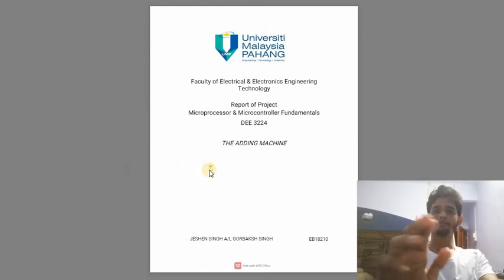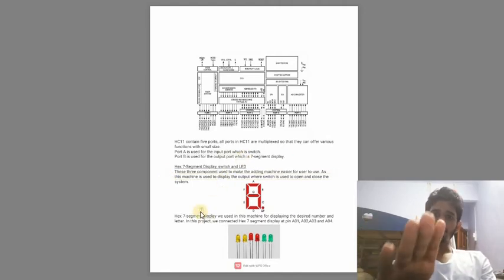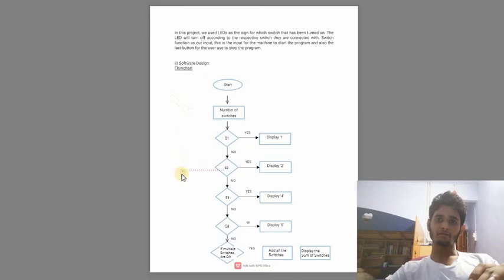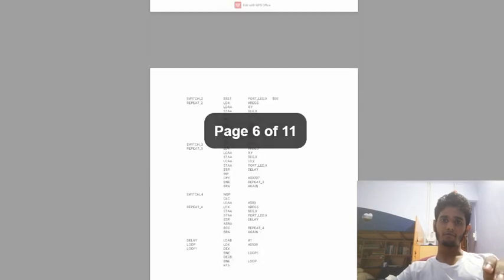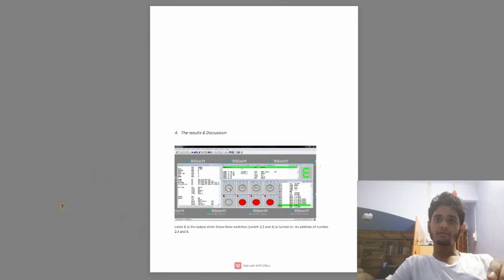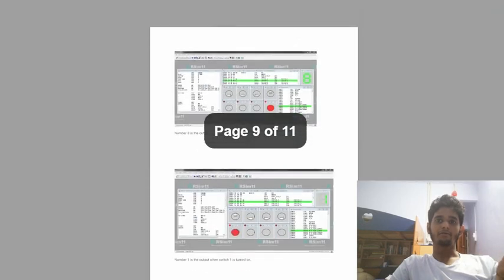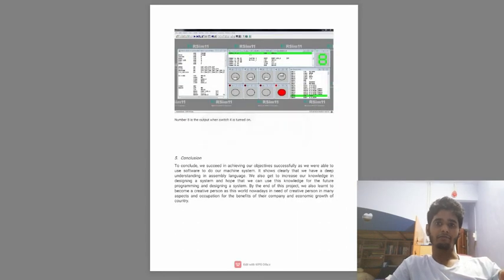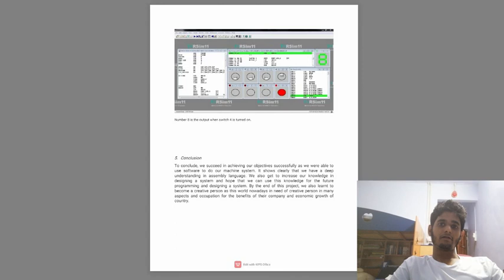EB18210 Project Microprocessor and Microcontroller Fundamentals (DEE3224)